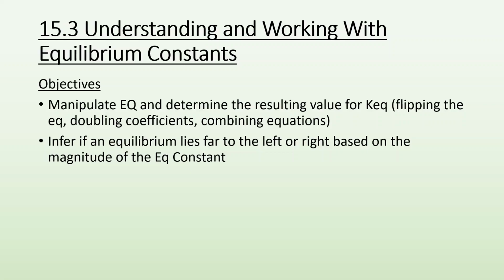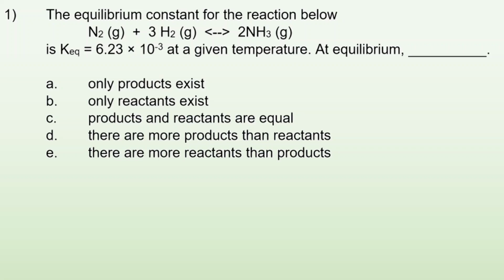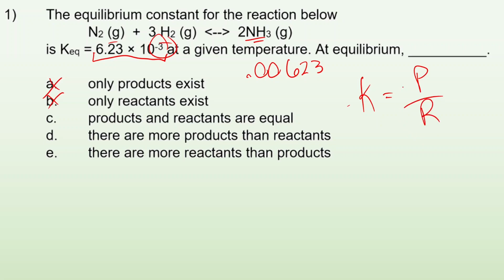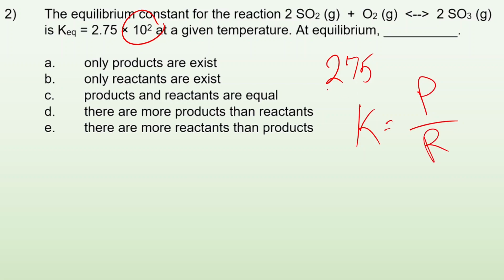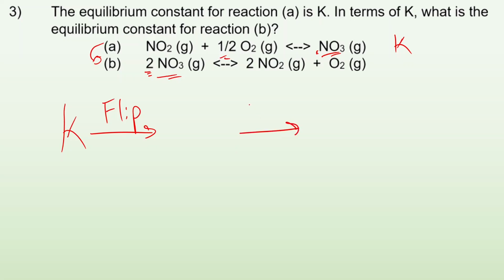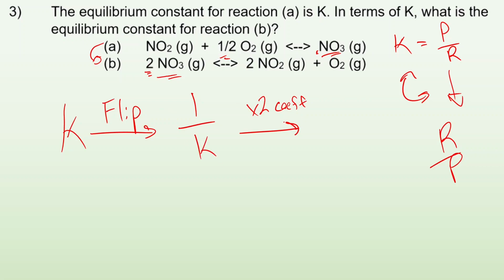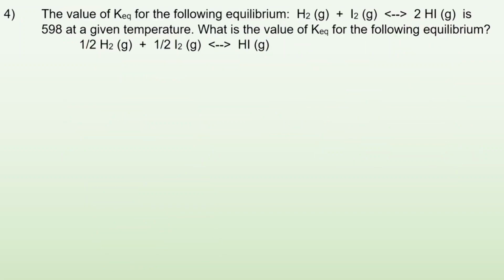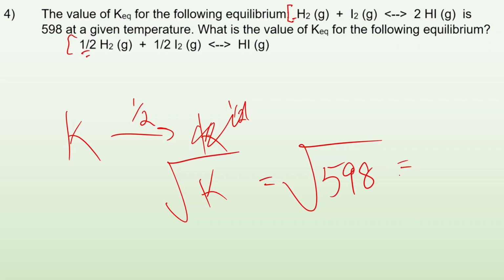15.3 Practice; Understanding and Working With Equilibrium Constants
Manipulate EQ and determine the resulting value for Keq (flipping the eq, doubling coefficients, combining equations)
Infer if an equilibrium lies far to the left or right based on the magnitude of the Eq Constant Practice Problems